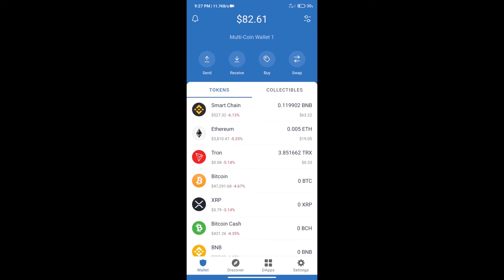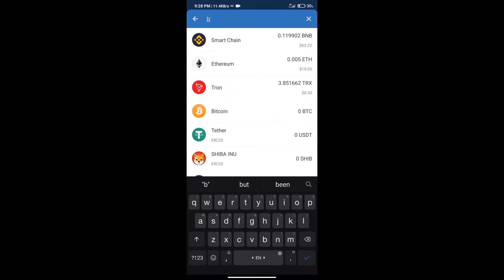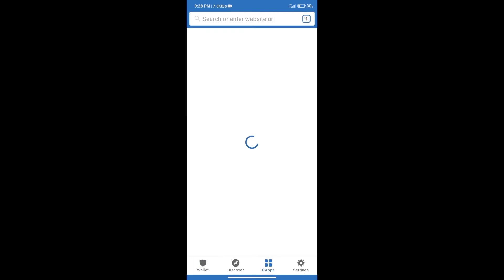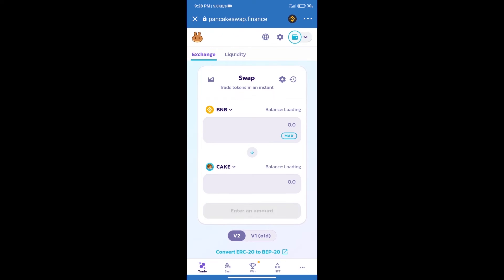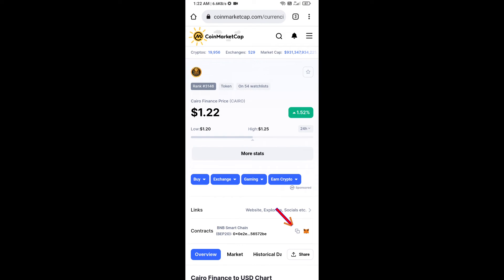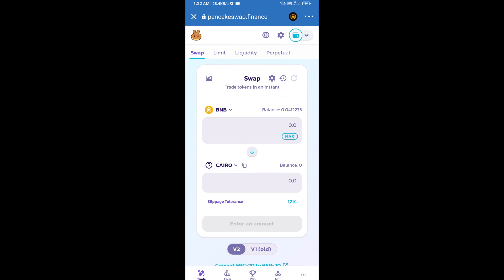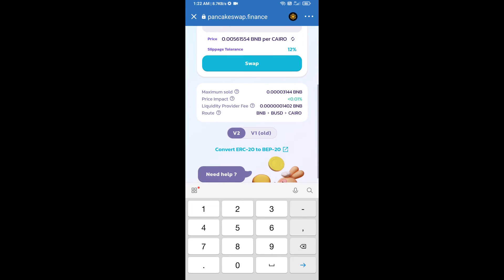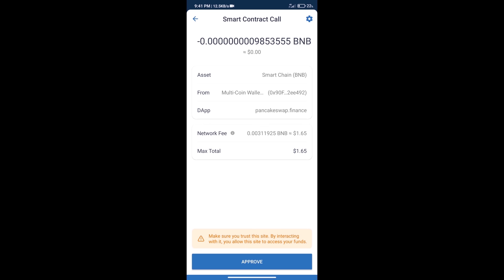How to Buy Cairo Finance Token (CAIRO) Using PancakeSwap On Trust Wallet OR MetaMask Wallet